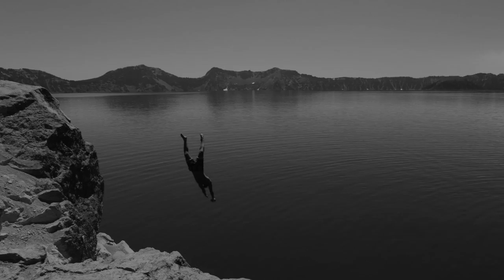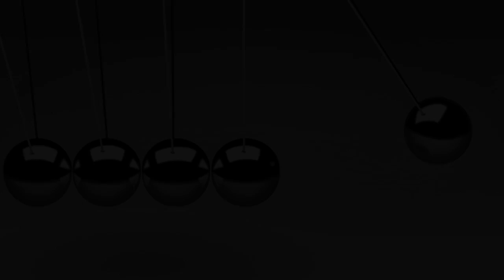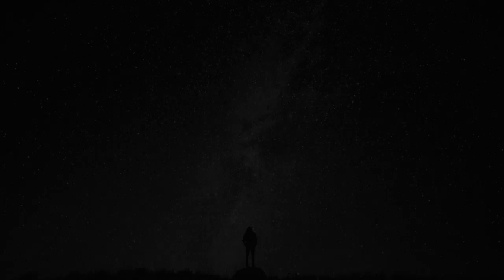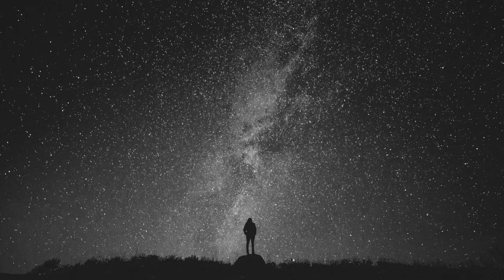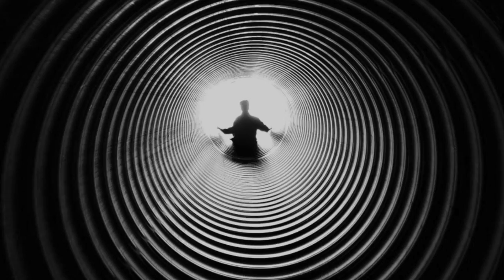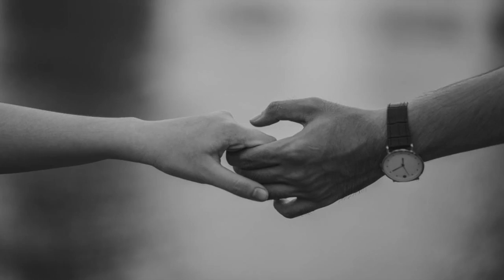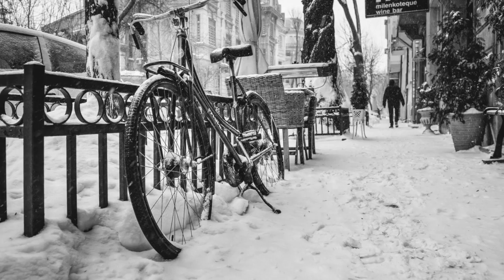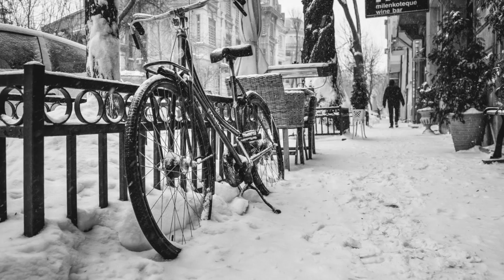The Lovesong of J. Alfred Prufrock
An adapted Digital Story of T.S. Eliot's The Lovesong of J. Alfred Prufrock